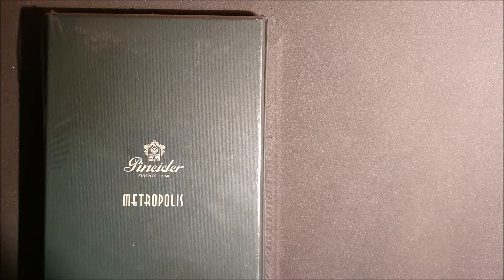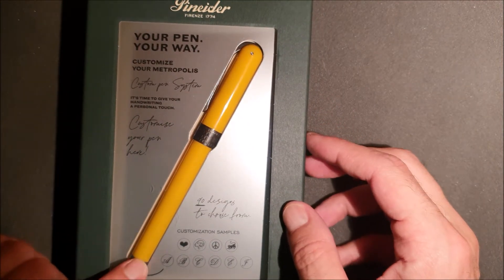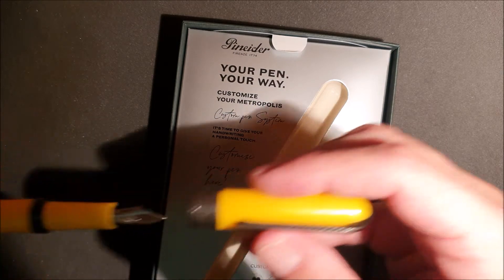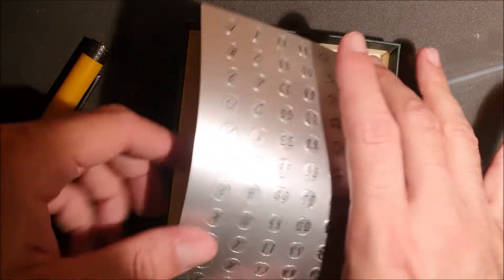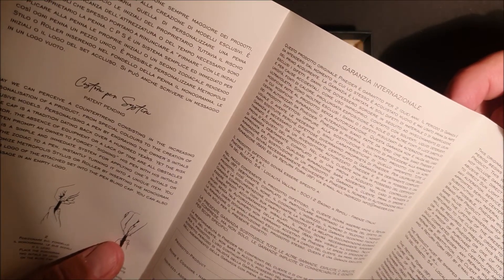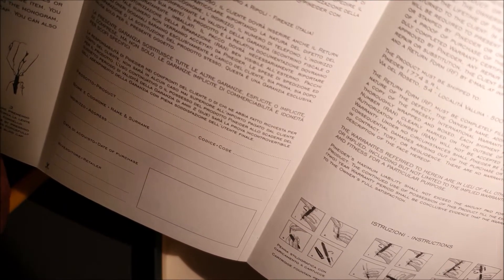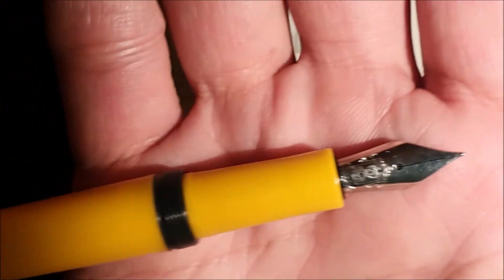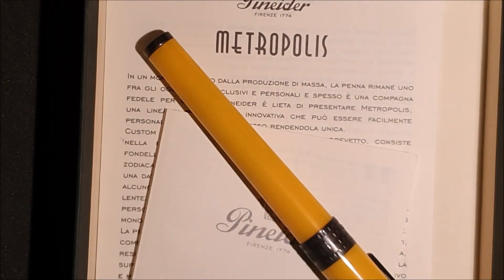Pineider Metropolis - unboxing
cosa contiene la scatola della Pineider Metropolis